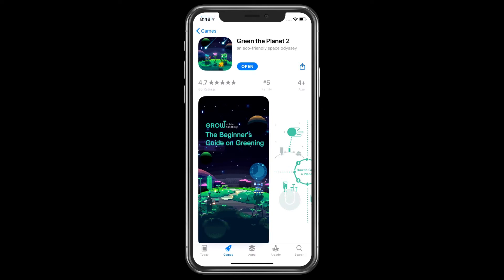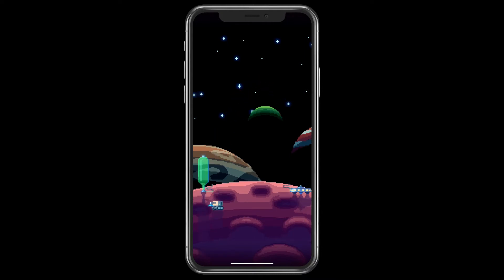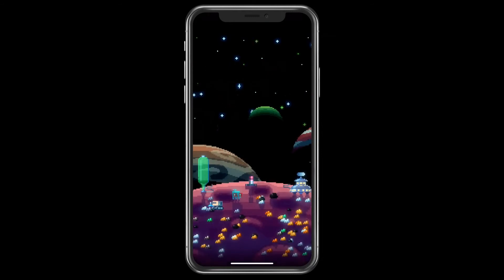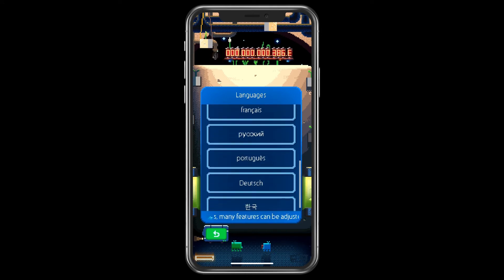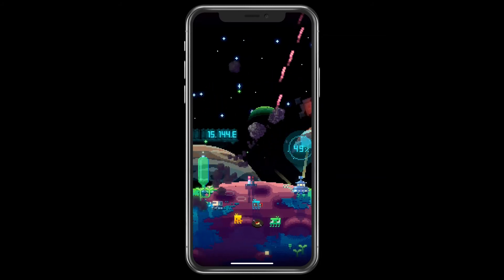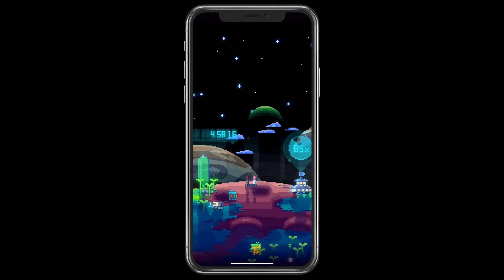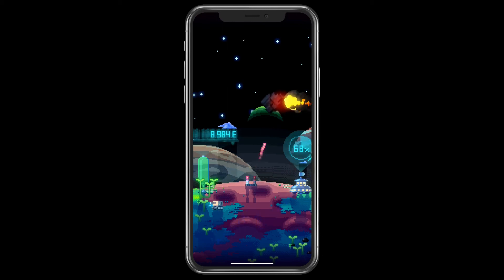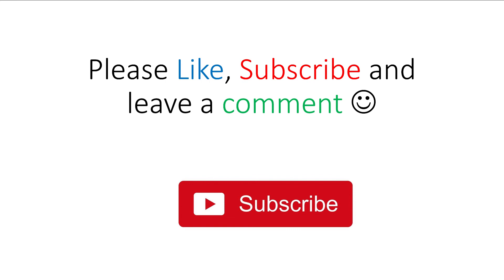Green the Planet 2 review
Trying and reviewing the game Green the Planet 2